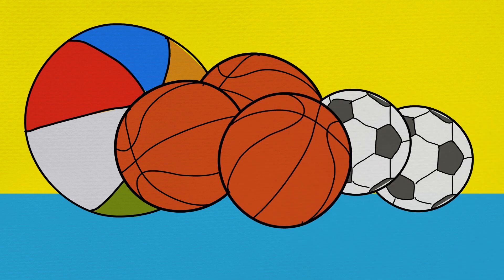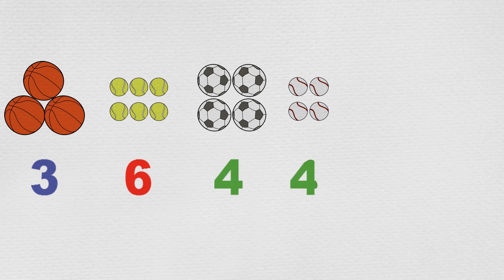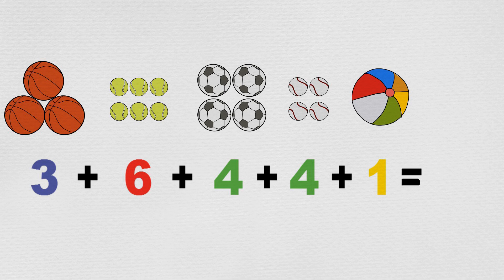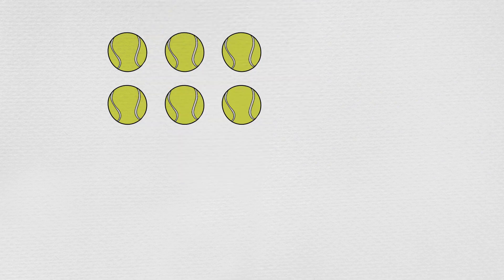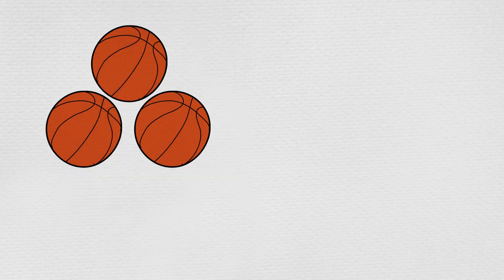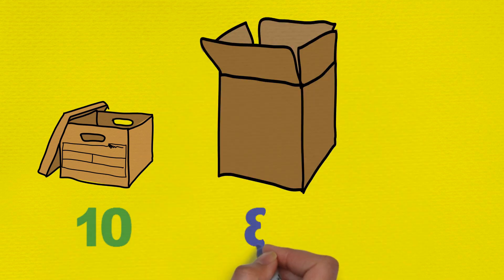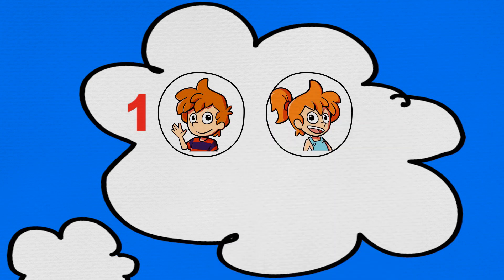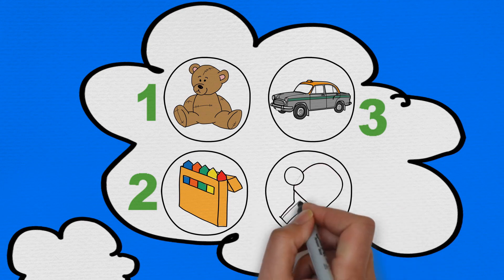K.5.1 Sorting Toys, Patterns & Algebra Kindergarten Level - Maths For Kids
K.5.1 Max and Min sort some balls and toys into sizes and types, thinking about how a group of things can be sorted into smaller groups in all kinds of different ways.

1. Whole Numbers
2. Addition & Subtraction
3. Multiplication & Division
4. Fractions & Decimals
5. Patterns & Algebra
6. Measurement & Geometry
7. Data & Chance